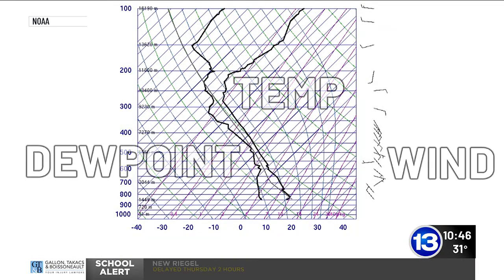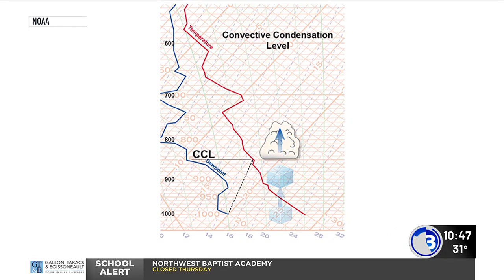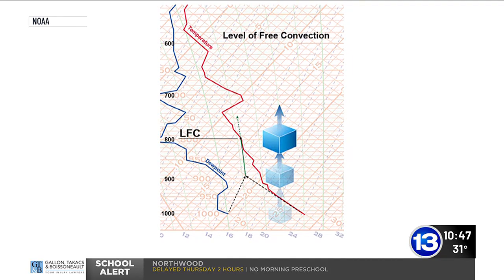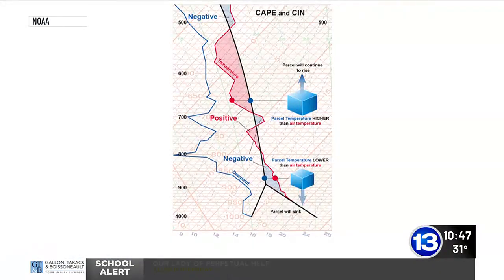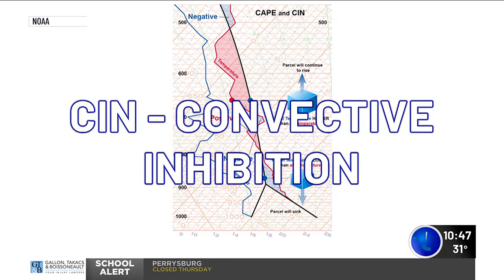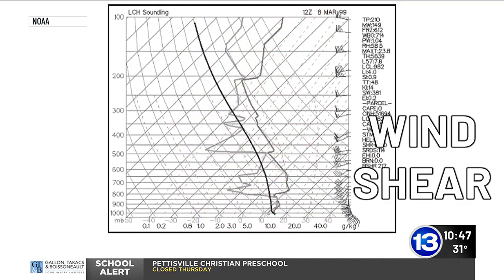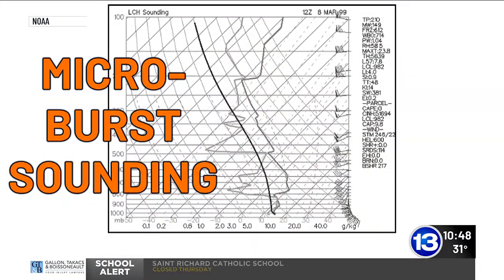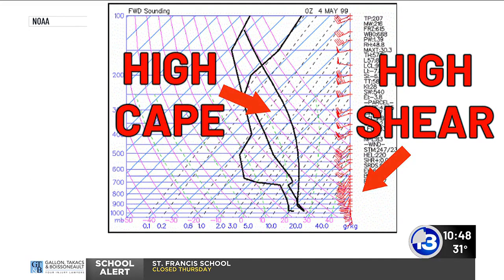Weather Word of the Week: Skew-T (Part 3)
Today, we’re going to be discussing how important Skew-Ts are for severe weather.